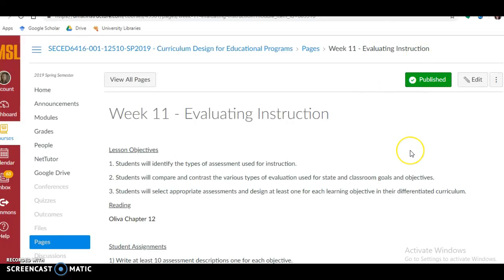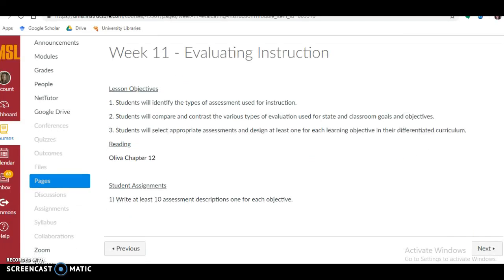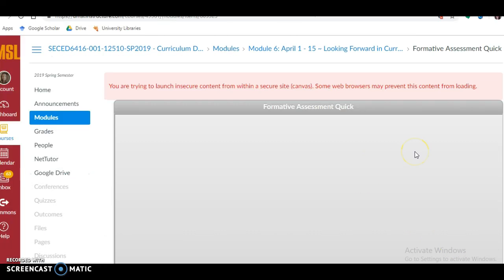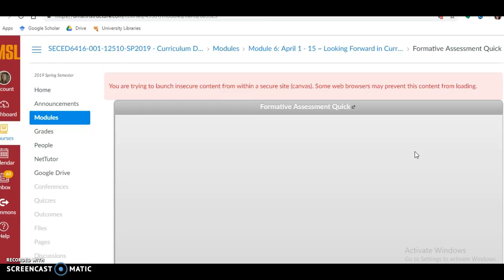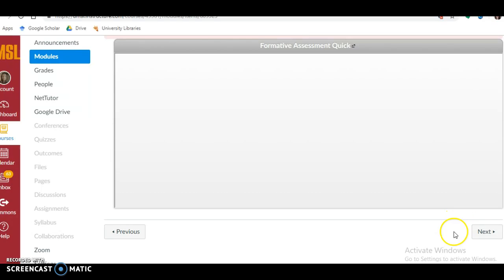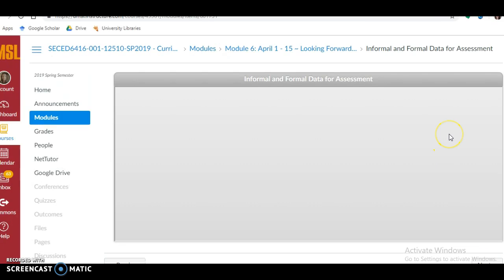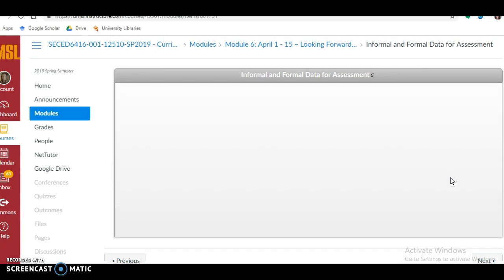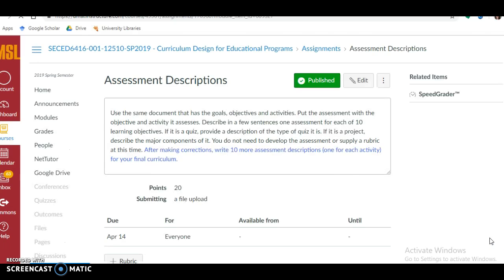Week 11 6416